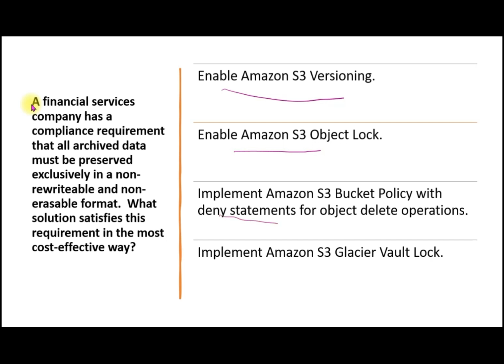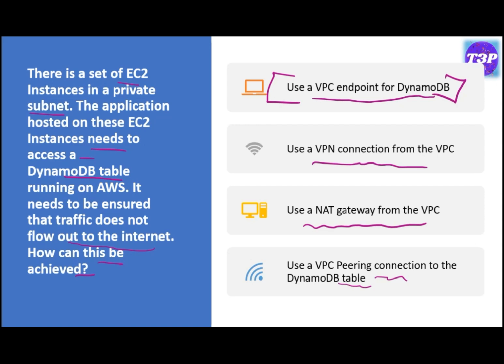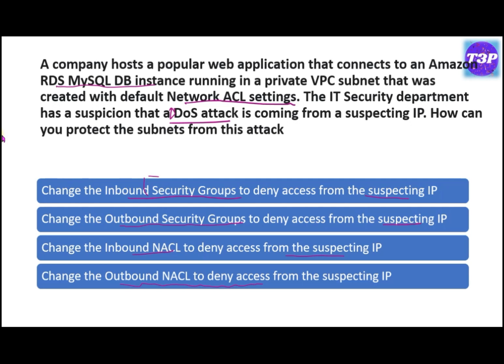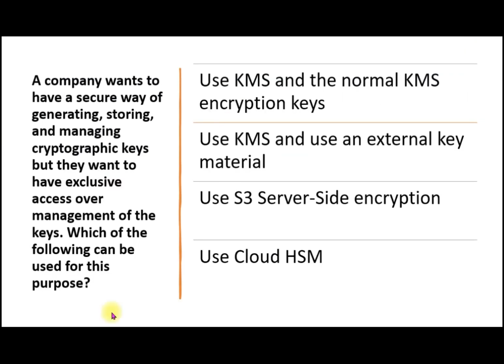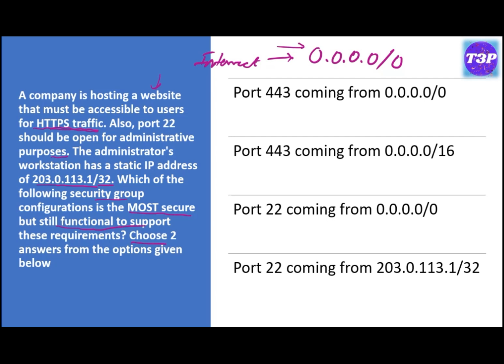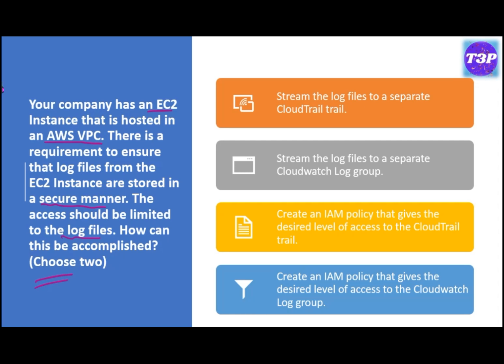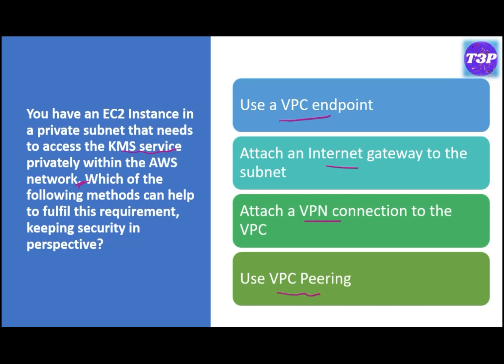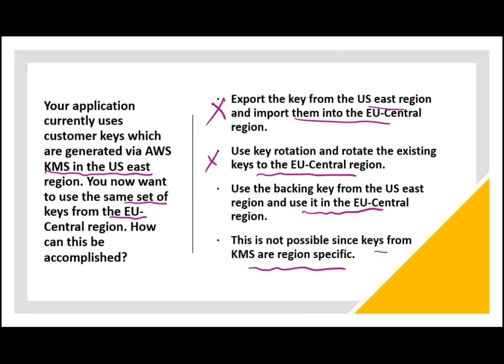Mock Exam Questions - AWS Certified Security Specialty (with Explanation)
In this video, we will go through important question which can help for AWS Certified Security Speciality Exam preparation.